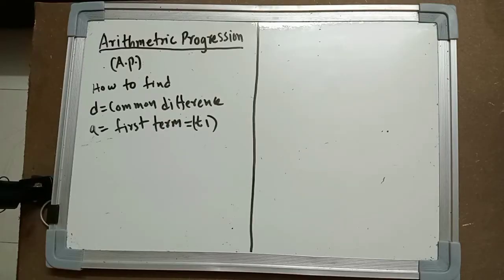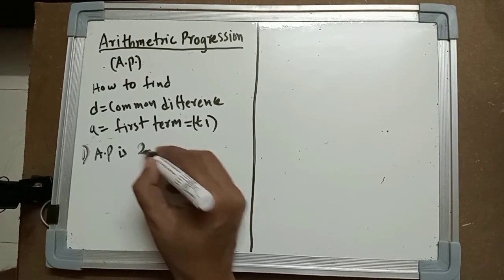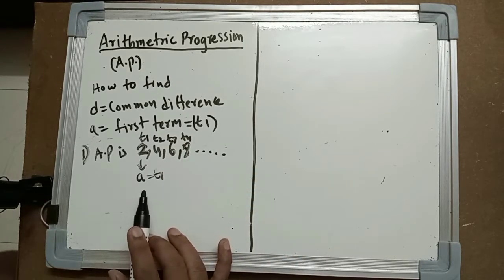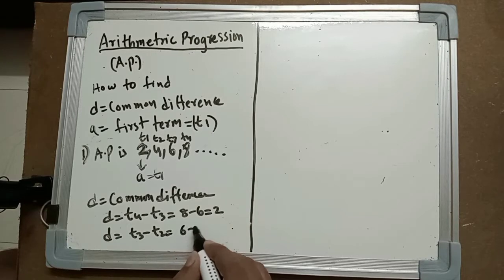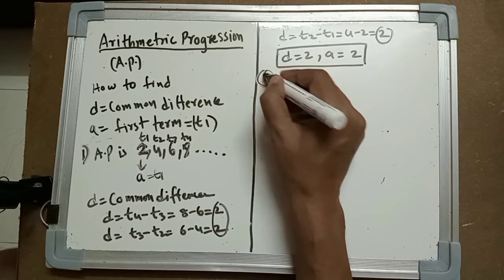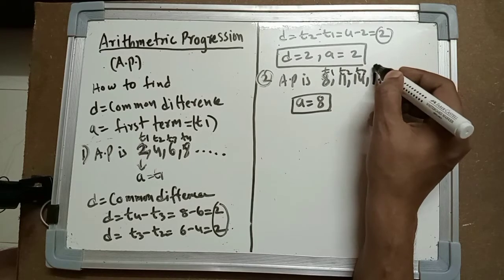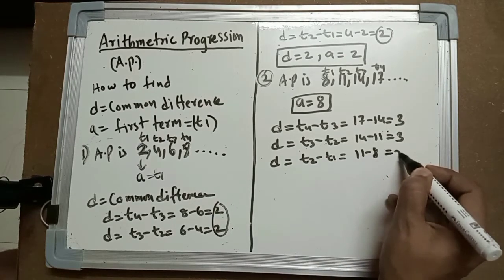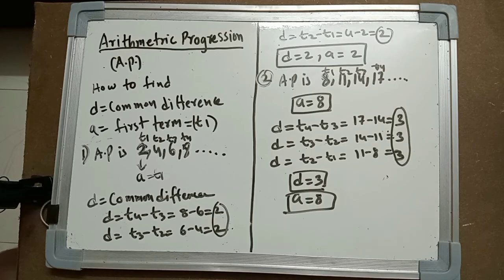Arithmetic Progression (A.P.) part-1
In this video you will see how to find
Common Difference=d
First Term=a=t1
in Arithmetic Progression (A.P.)